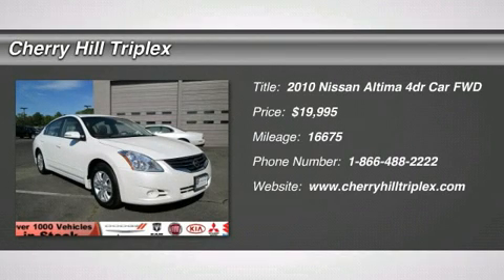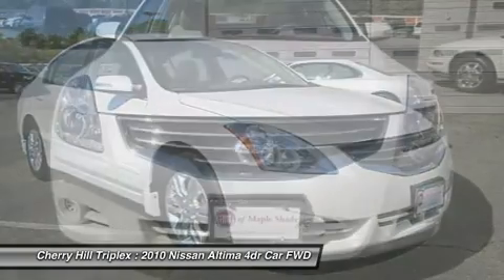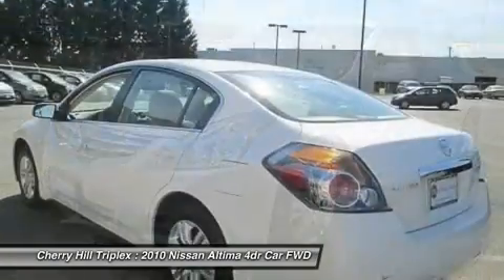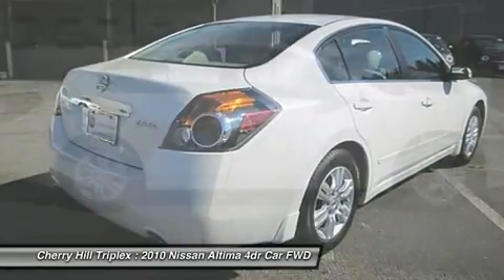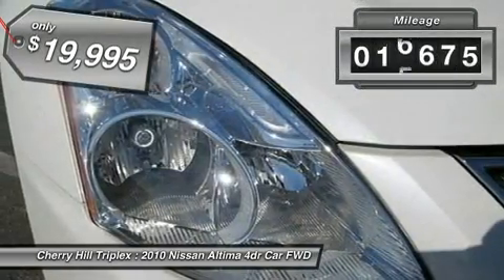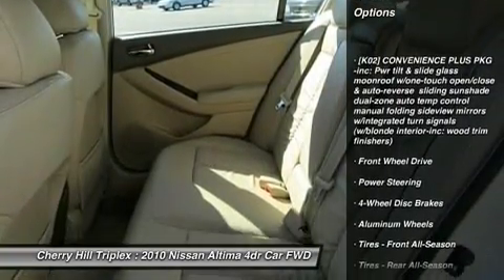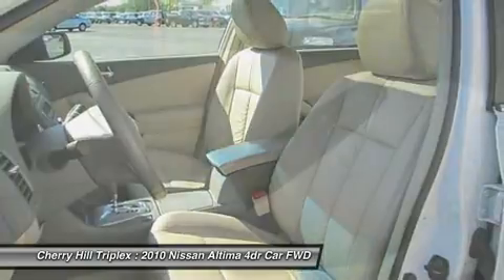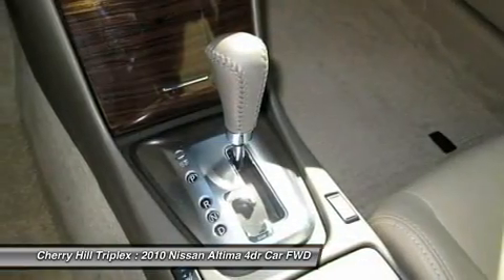2010 NISSAN ALTIMA Cherry Hill, NJ 38121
2010 NISSAN ALTIMA Cherry Hill, NJ
Stock# 38121